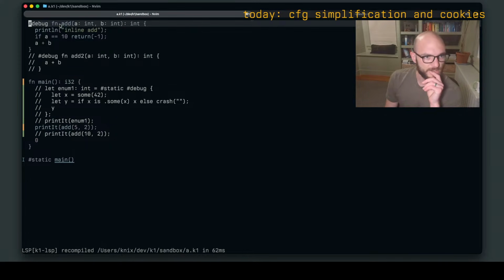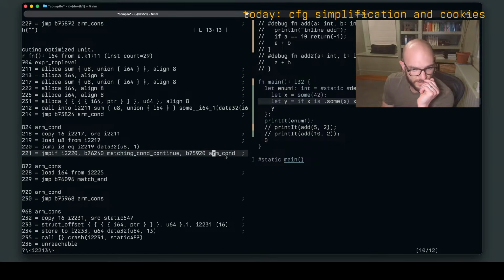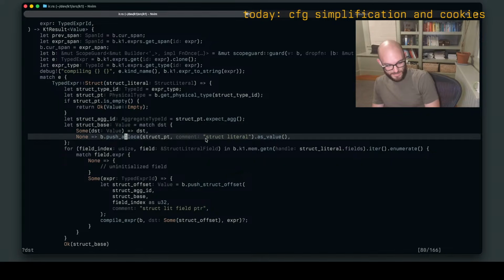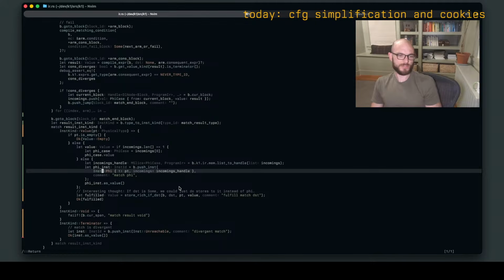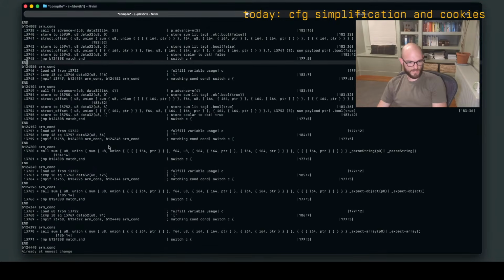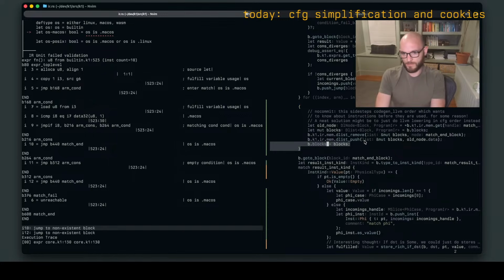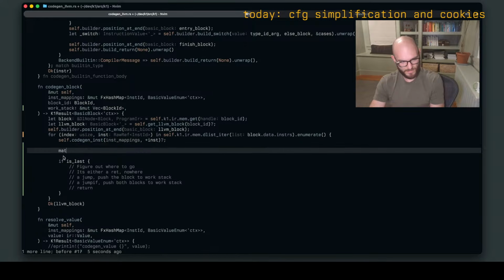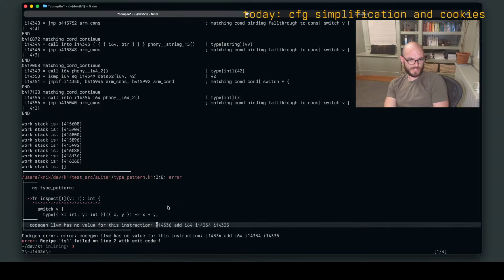compiler dev stream - am I making my own llvm?